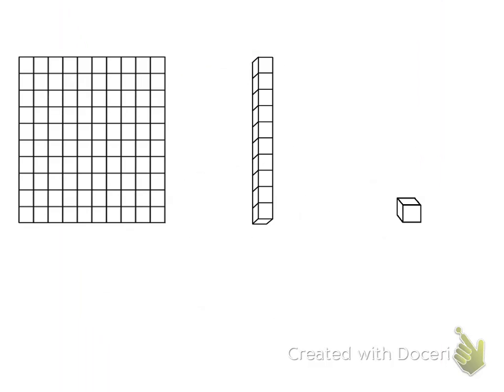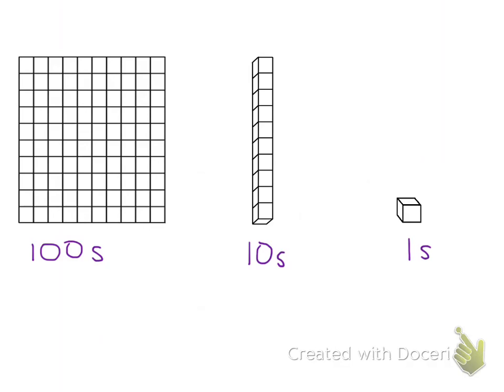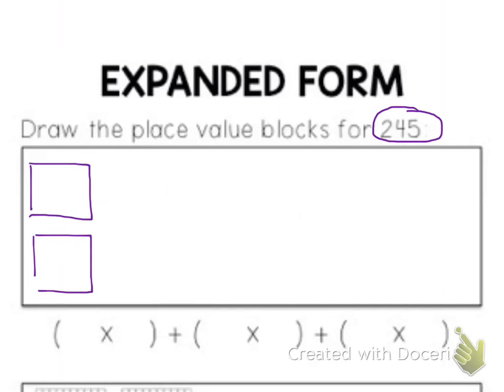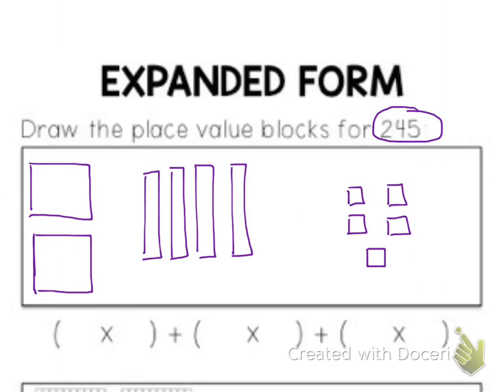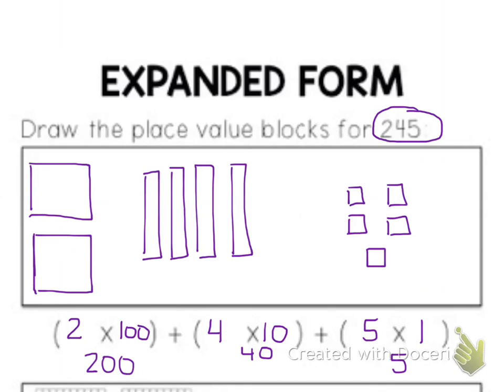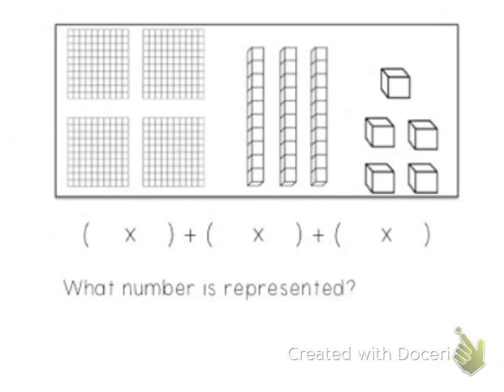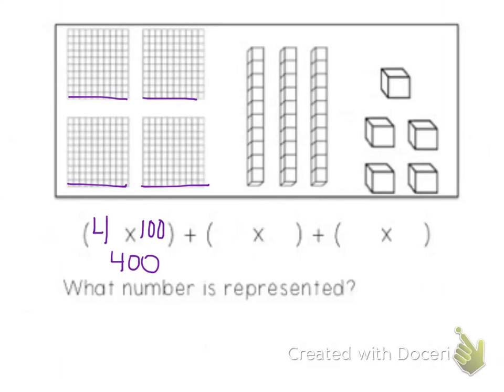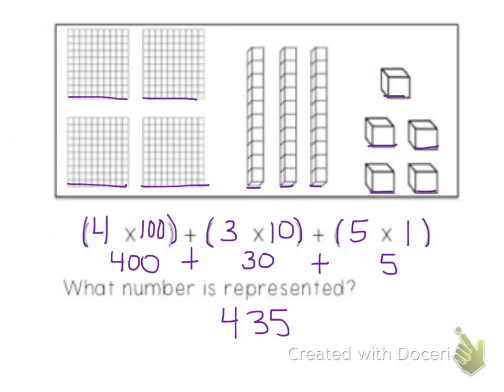Expanded Notation with 3-digit numbers